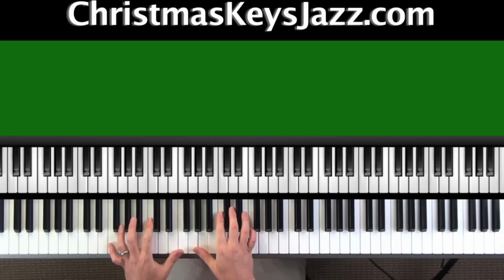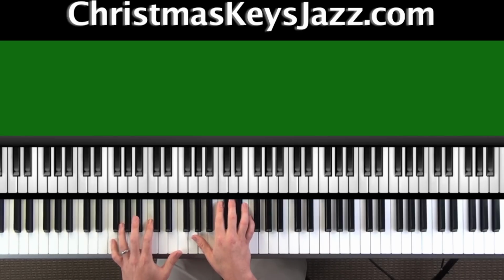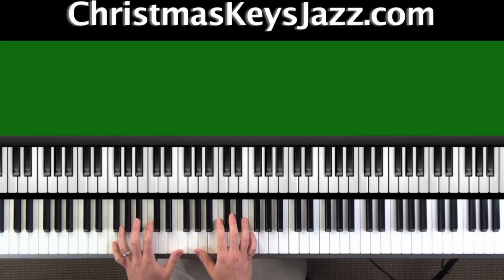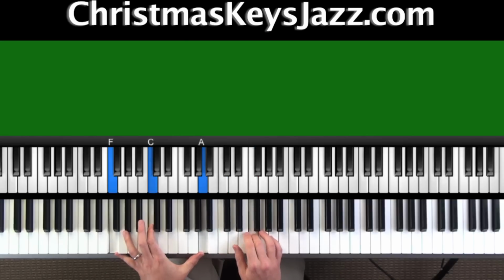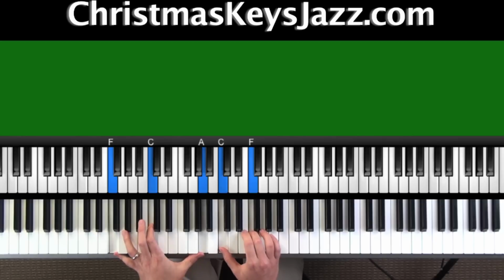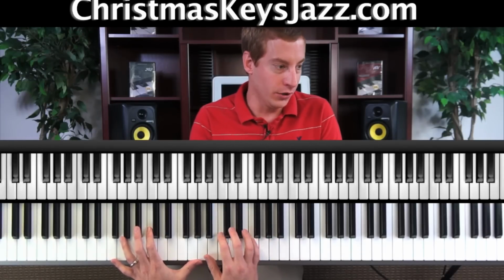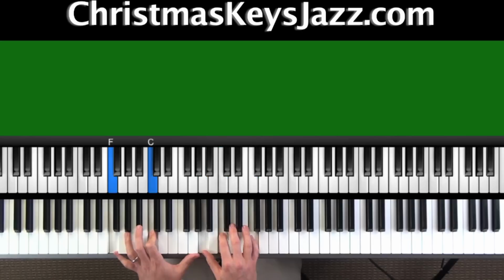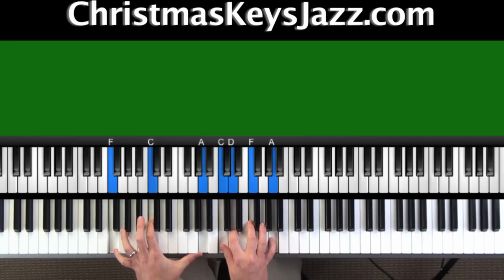ChristmasKeys Jazz Edition Clip #1 (Beginning of "O Christmas Tree")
Join jazz instructor James Wrubel as he teaches you jazzy ways to play your favorite christmas classics. This is a small sample from "ChristmasKeys Jazz," which explores various ways to jazz up your christmas favorites like "O Christmas Tree," "Silent Night," and others.

-Accountability
-Discipline
-Proven & structured plan
-Practice plans
-Zoom lectures